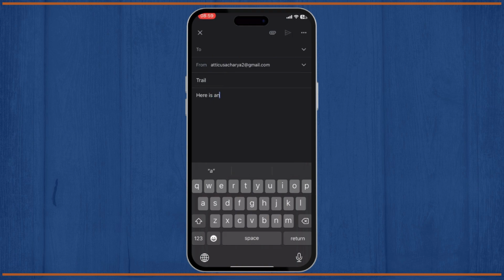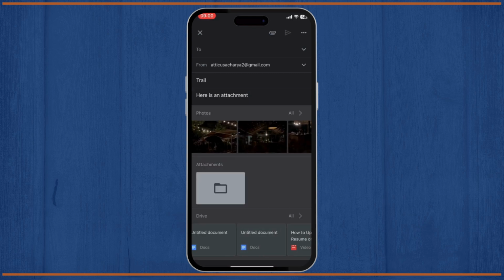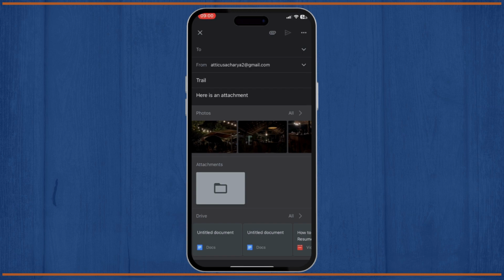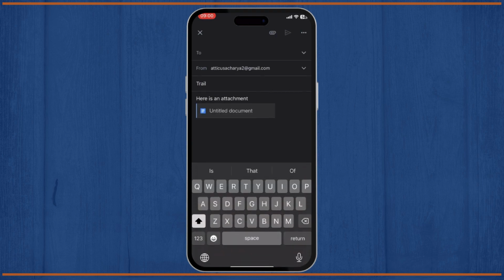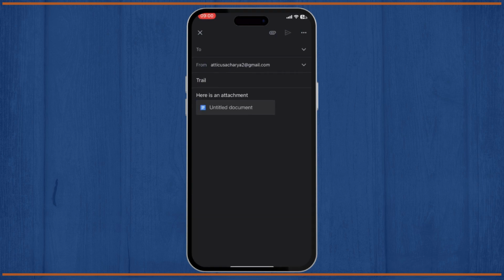How to Add an Attachment to an Email on Your iPhone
Learn how to add an attachment to an email on your iPhone with this easy-to-follow tutorial. Whether you're using an iPhone 6s or the latest model, this guide will show you how to attach photos, PDFs, and other files to your emails.

In this video, you'll discover how to add an attachment to an email on your iPhone, including how to attach a photo and add a PDF to your mail message. Follow these simple steps to manage your mail attachments on iPhone or iPad effectively.

Timestamps:
0:00 Introduction
0:25 Step 1: Opening the Mail App
0:50 Step 2: Adding an Attachment